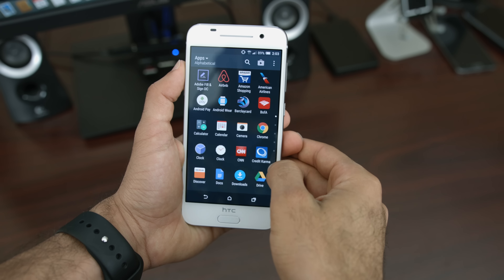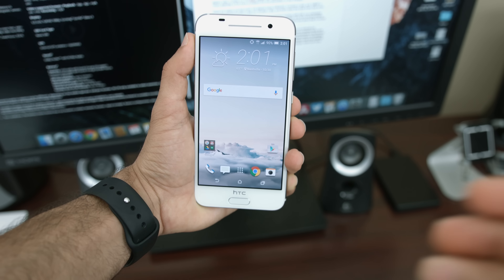HTC One A9: Mini Review!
The HTC One A9, the latest addition to the HTC One line, is an exercise in design by HTC. While you may say it looks like the iPhone and other devices, you should remember that it was HTC who first brought us the all aluminum construction with the visible antenna bands.